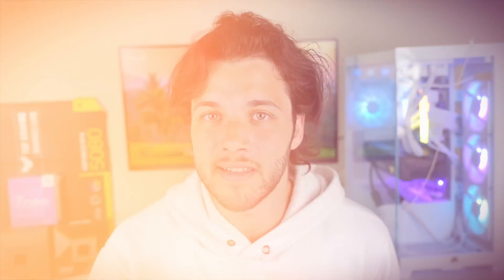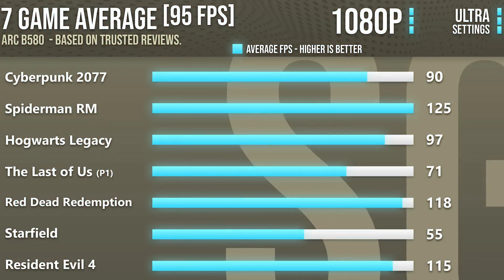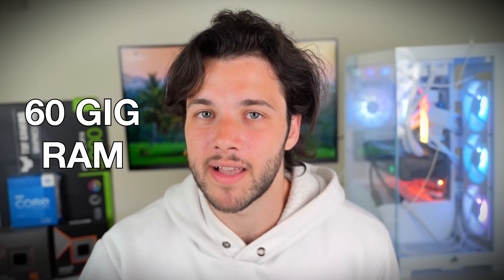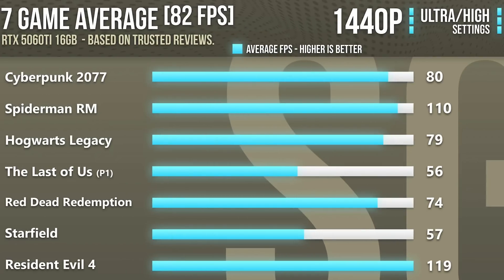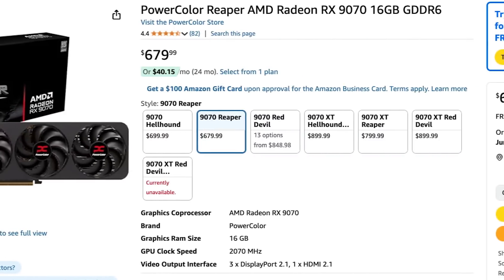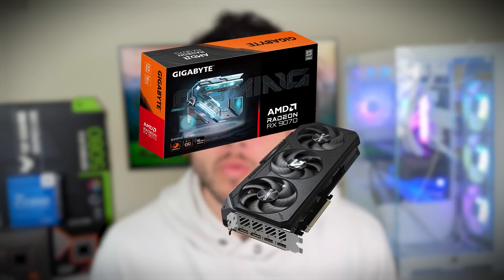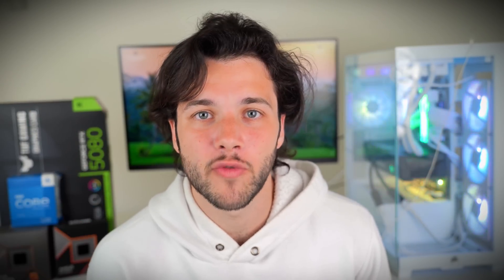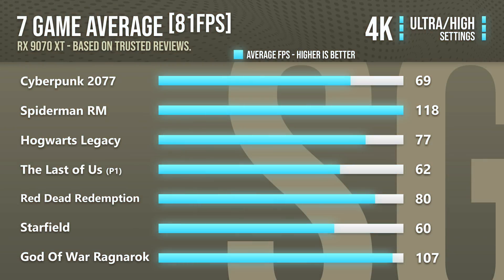Best GPUs / Graphics Cards for Gaming in 2025! [1080p,1440p & 4K]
In this video, you will find the Best GPUs / Graphics Cards for 1080p, 1440 And 4K Resolution in 2025👇 *Links are provided below* 👇

🔥*BEST  GPUs for 1080p Resolution* 🔥

🔥*BEST GPUs for 1440p Resolution* 🔥

► *BUDGET 1440p GPUs* :
✅ AMD 7000 XT

✅Nvidia 5000 Ti

► *BEST VALUE* :
✅ RX 9000

✅ AMD Radeon Alternative

🔥*BEST GPUs for 4K Resolution* 🔥

✅ AMD Radeon Alternative

► *BEST PERFORMANCE* :
✅ RTX 5090

00:00 Best GPUs of the Month!
00:57 Best Budget GPU - 1080p Ultra
01:53 Best Budget 1440p GPU
02:35 Best Value 1440p GPU
03:20 Nvidia Alternative (Probably in stock)
04:06 Higher End 1440p GPU
05:13 Cheaper Nvidia Alternative
06:00 Fastest 1440p GPU / 4K High
06:58 AMD Alternative might be better?
08:17 Fastest GPU (4K Max)
08:40 What about the 5080?
09:37 AVOID GPU BOTTLENECKS!!!